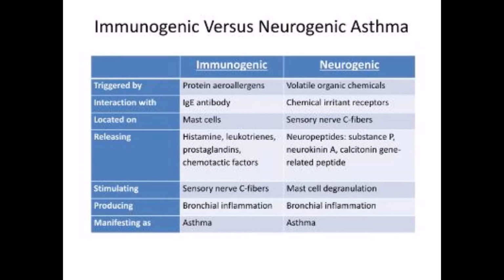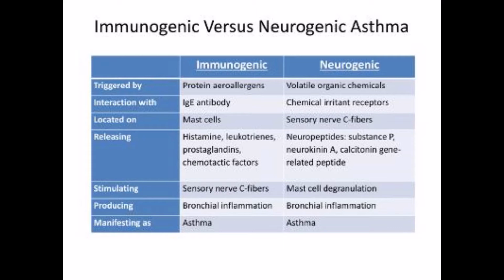Mold Illness Explained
I'm Steve Temes, an indoor air quality consultant specializing in building-related health effects. My years of experience working with building occupants having chemical sensitivities (MCS) and mold illness, as well as my research in the scientific literature, has fostered an understanding of these subjects that few professionals have.

In this video I discuss (non-allergic) mold illness as an acquired hypersensitivity to microbially generated indoor airborne chemicals in water-damaged buildings. Using the example of asthma which can be caused by allergic triggers or chemical irritant triggers, I explain how inflammatory effects can be caused by acquired chemical sensitivities in mold-contaminated environments.

See William J. Meggs, MD, "Neurogenic Inflammation and Sensitivity to Environmental Chemicals" - linked